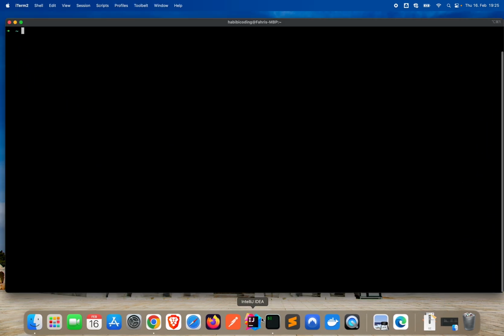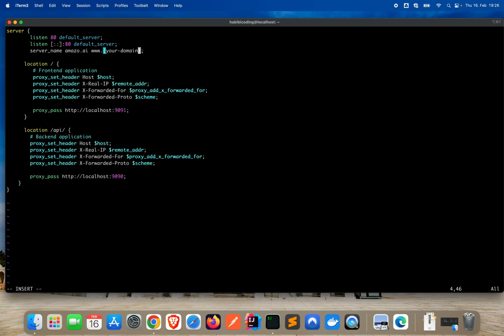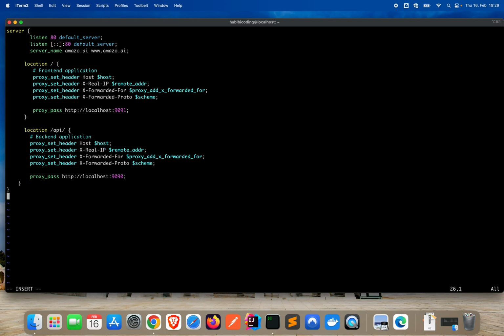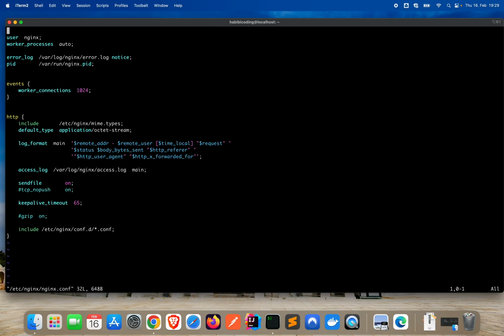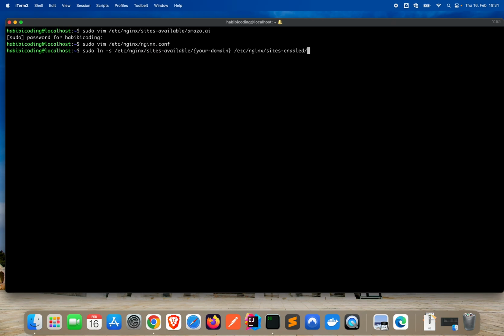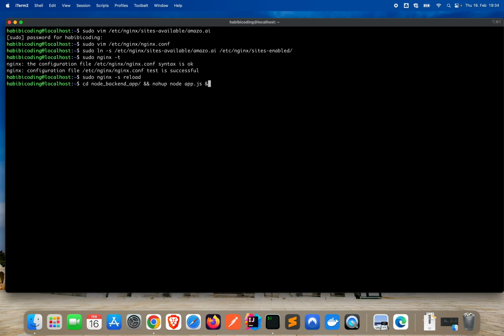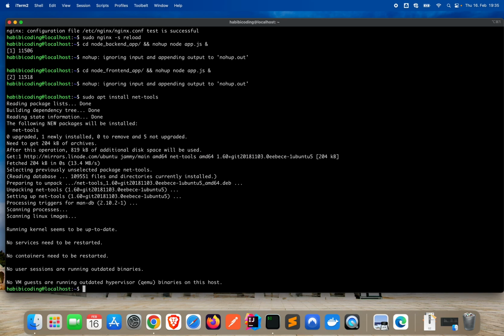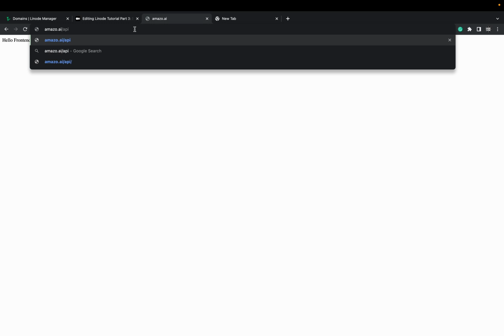Ubuntu Nginx Tutorial - Part 7 | Set up server blocks and configure reverse proxy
In this video, we will further configure our server block and make sure the reverse proxy works with plain HTTP.

hello and welcome guys and gals / marhaba wa sahla ya shabaab /  مرحبا وسهلا يا شباب
hello and welcome guys and gals / ahlan wa sahlan ya shabaab /  اهلا وسهلا يا شباب
let's go or fast | yalla | يلا
nice | latif | لطيف

linode tutorial tutorial - part 7 | set up habibi server blocks and configure reverse proxy